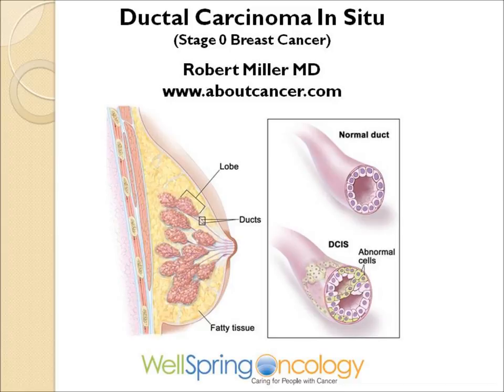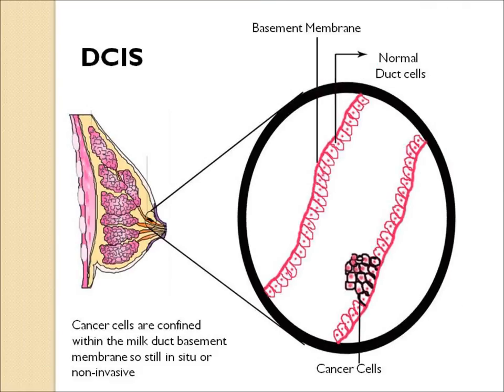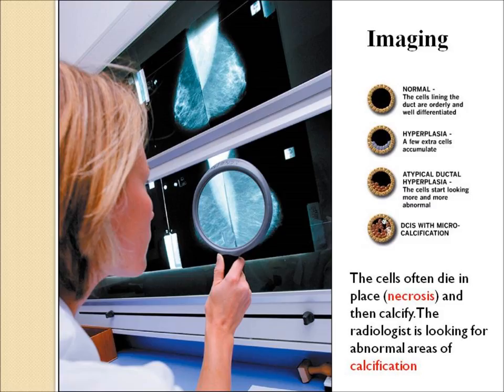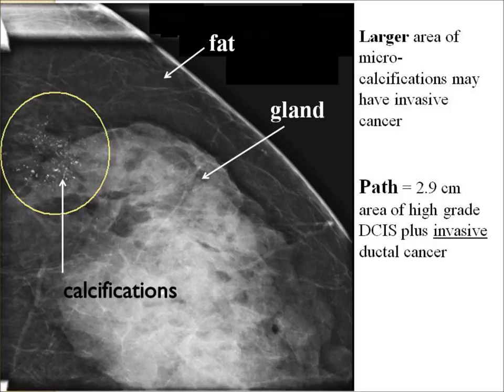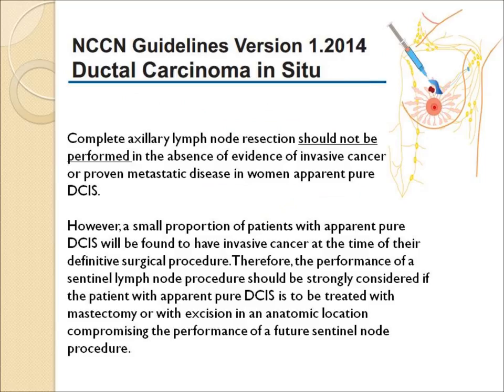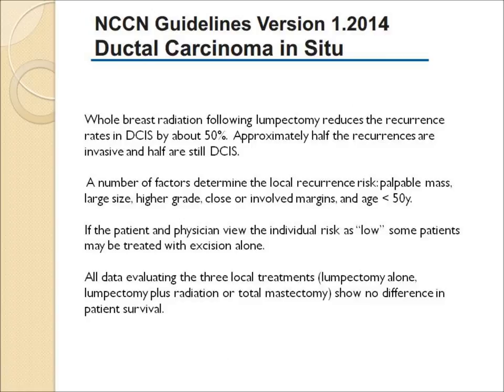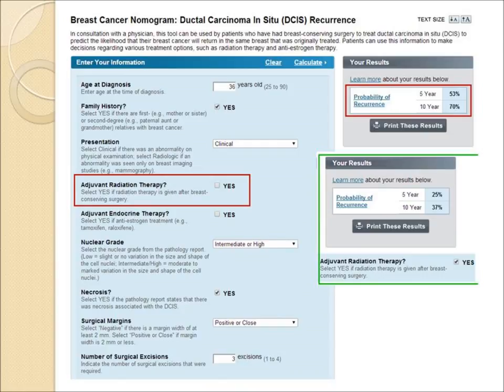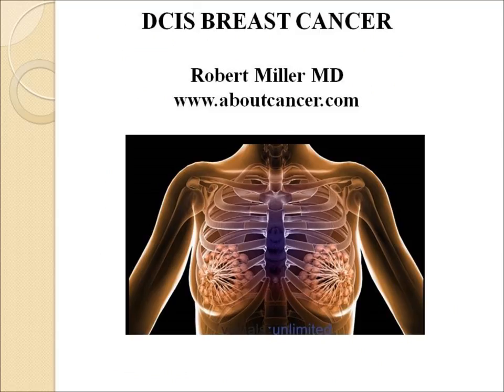DCIS Breast Cancer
DCIS (ductal carcinoma in situ) Breast Cancer, understanding and treatment